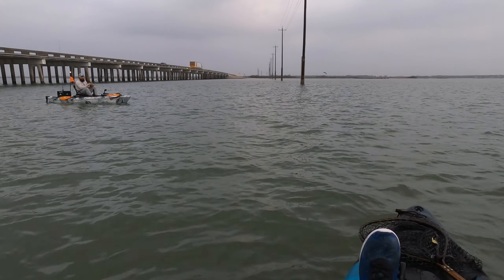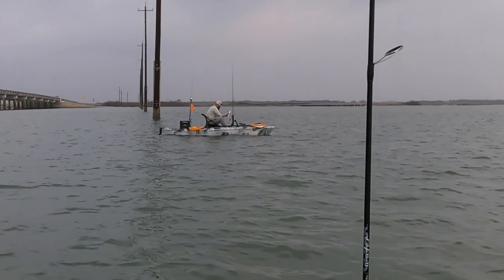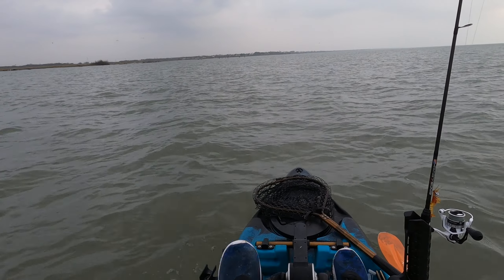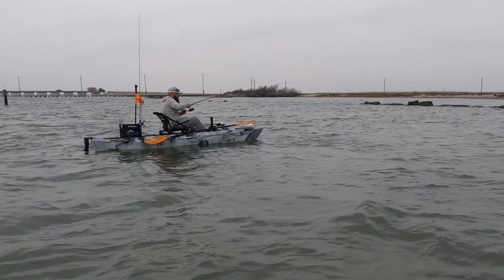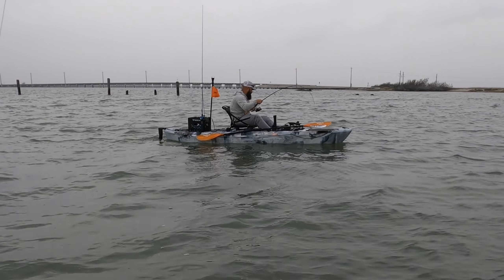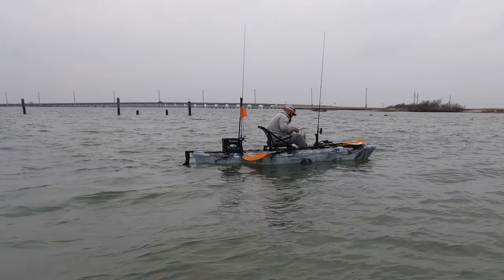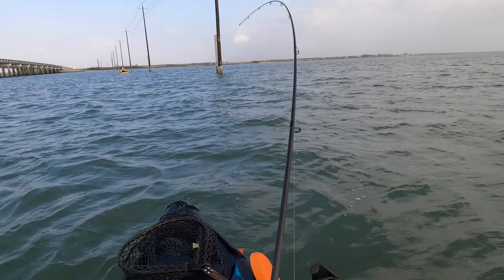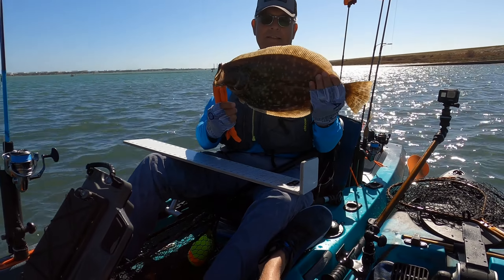I Have Openings For Kayak Trips Let's Go Fish! Tight Lines Yall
My website for guided trips & Gear Used:  cleanfunfishing.com

Fishing Spots & Extra Tips in becoming a better inshore kayak fisherman.  Weekly insider videos

The Reel Cause Fishing( RCF) Foundation is a non-profit that does charitable work taking current and previous cancer patients on all expenses paid fishing trips.

Follow on TikTok:  @cleanfunfishing

Soft plastics & Top Waters:  Flatwaterbaits.com

Bait caster set up:  Shimano Chronarch 150XG and Lew's Hypermag.  Falcon Clear Water Rod 7'6" Med fast action.  40 pound power pro braid
Light tackle set up:  Daiwa exceler & Daiwa Regal LT 2500 spinning reel. I also use a Daiwa Legalis LT 3000 and a Lew's Custom 1000 and 100.  7' Falcon Clear Water Rod medium light action and a 7 foot Not My Fault medium light rod.  10 pound power pro braid
My kayaks are a Hoodoo Tempest 120 P and an Old Town Sportsman 120 PDL
Clean Fun Fishing full time kayak guide Justin Coghlan
Inshore kayak fishing South Texas Coast
Advise for beginners and experienced inshore fisherman
I use a Go Pro Hero 7 Black in the front of my kayak and a Hero 8 on my hat.
Black drum, Redfish, speckled trout, and flounder on artificial and frozen Texas raised HEB shrimp along with cut bait sometimes as well.
Favorite lures: 3 and 4 inch Down South, 4 inch Gulp Swimming Mullet, 3.25" Vu Du Shrimp, Chicken Boy Lures, flatwaterbaits.com and 6th Sense wakebaits